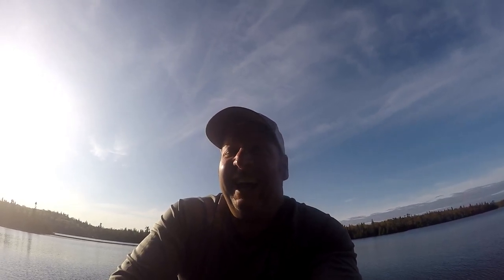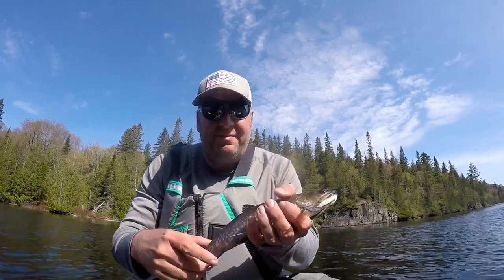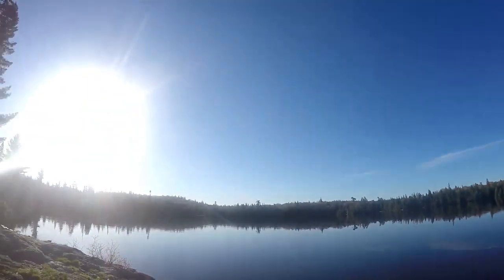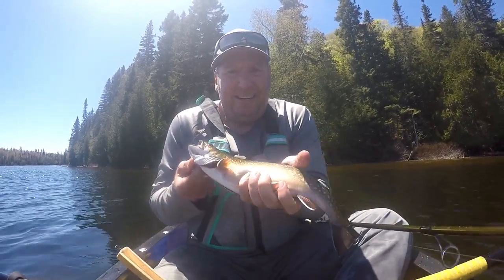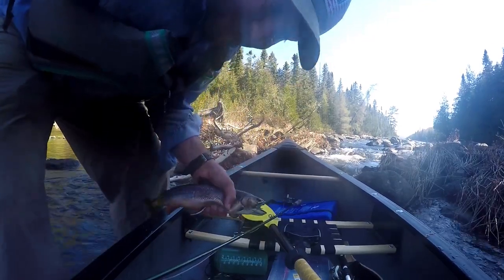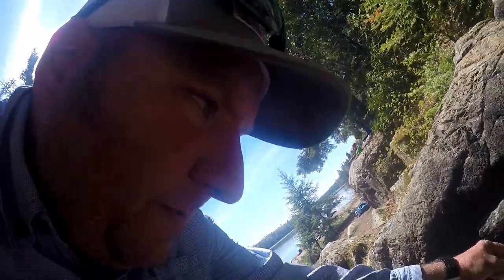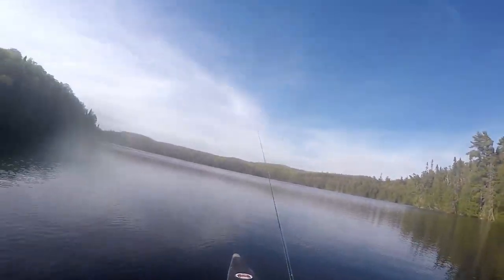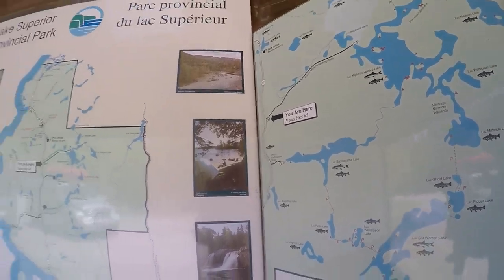Old Woman Lake Days 4 -7 Lake Superior Provincial Park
Days 4-7  Old Woman Lake solo canoe trip great brook trout fishing